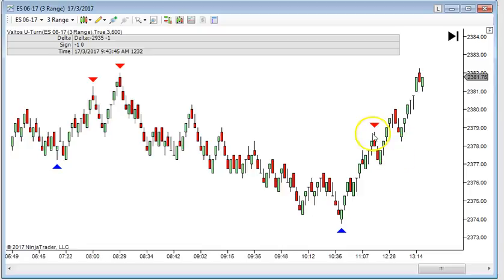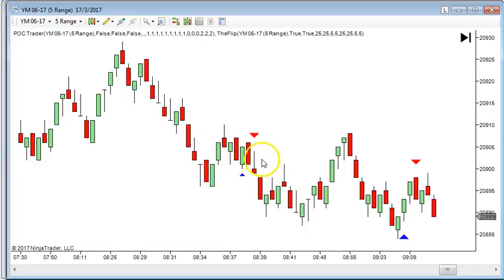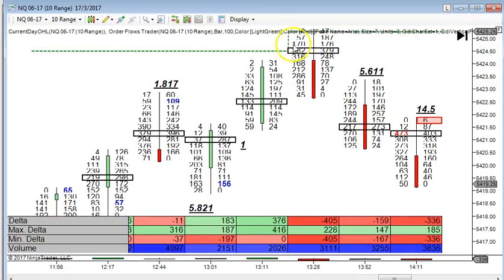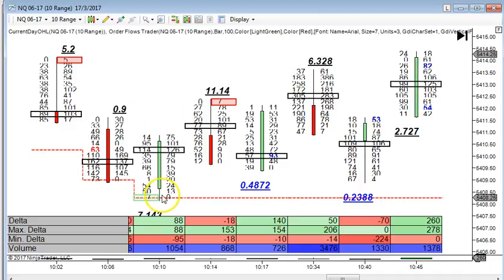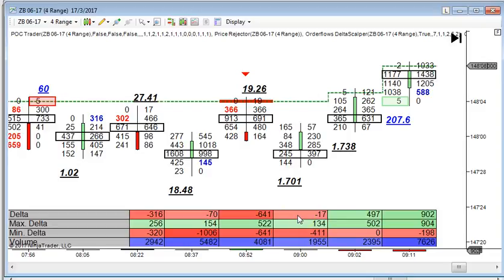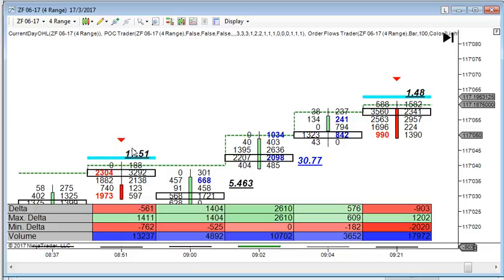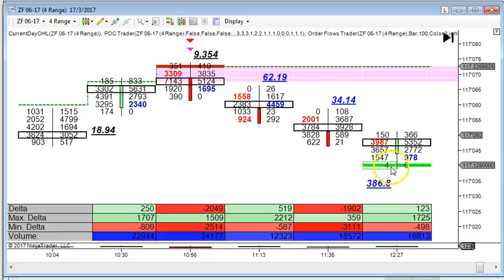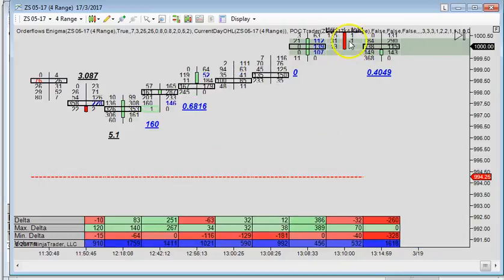Orderflows Market Analysis March 17 2017 Order Flow Day Trading ES ZS ZF Bunds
My order flow market analysis for Friday March 17, 2017 in the ZF, ES and ZS futures markets.

There were some interesting things that only the order flow pointed out to traders.
When you use order flow you can see what is really going on inside the bar.
Only order flow allows you to understand how a bar is made and the forces at play.

I threw in analysis of the soybeans because it is an underappreciated market but it has just as many great opportunities as some of the more glamorous markets like CL or ES. But some of the greatest fortunes have been made in the soybean market.